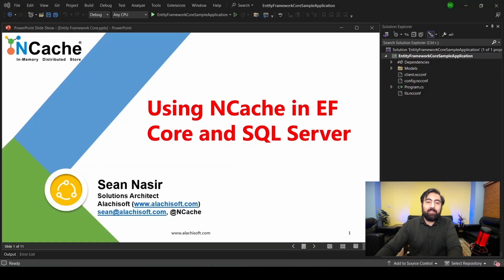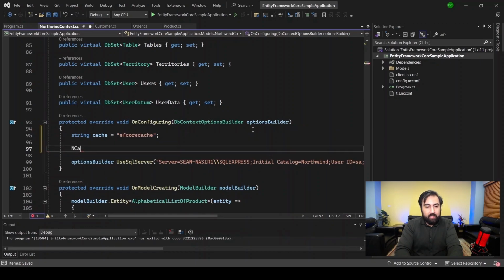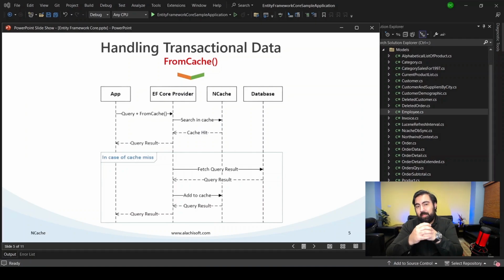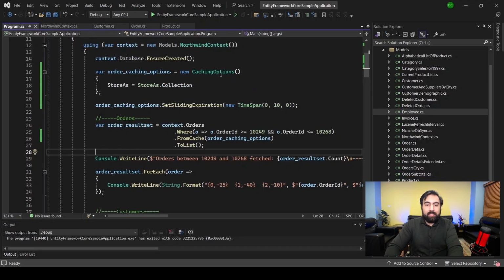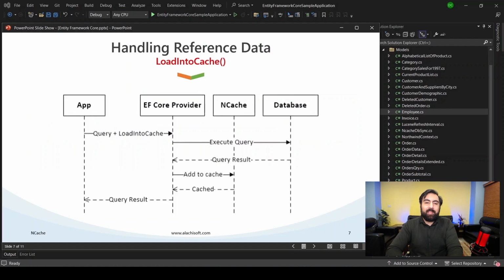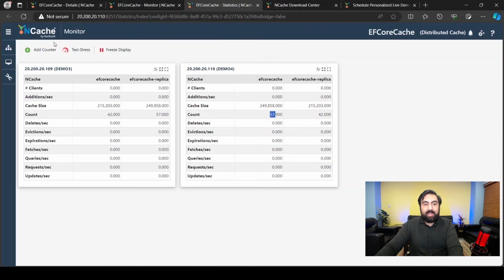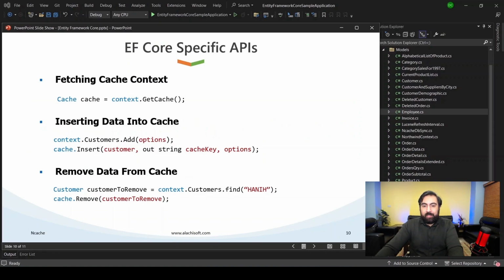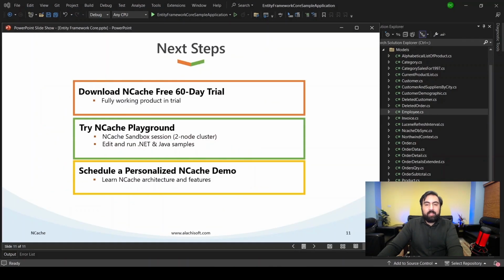Using NCache in EF Core and SQL Server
This short video explains how to use NCache in EF Core and SQL Server.

Integration Steps
 - Install NCache EF Core Nuget Package
 - Add NCache EntityFrameworkCore Namespace
 - Specify Cache Configurations in DbContext
 - Make Models Serializable
 - Use NCache EF Core Extension Methods

00:00 Overview
01:20 NCache Setup for EF Core
03:57 Handling Transactional Data
07:57 Handling Reference Data
12:45 EF Core Specific NCache APIs
16:21 Next Steps